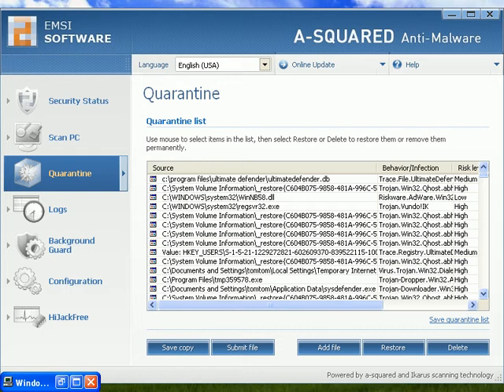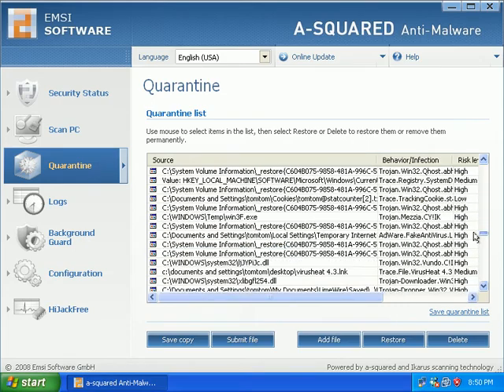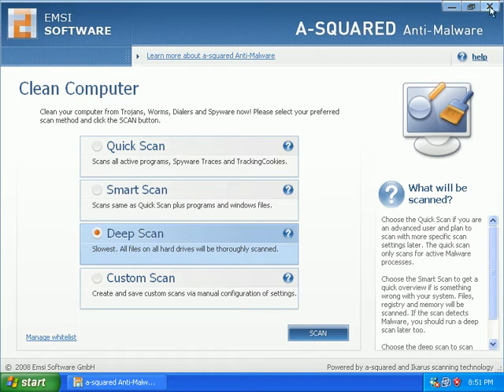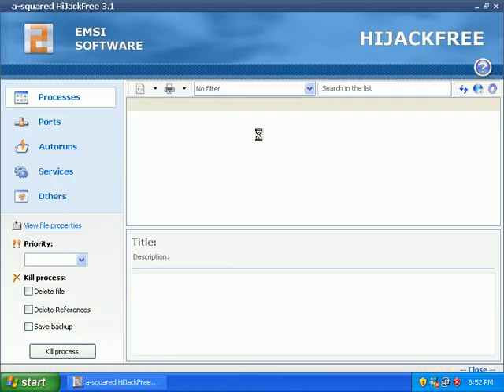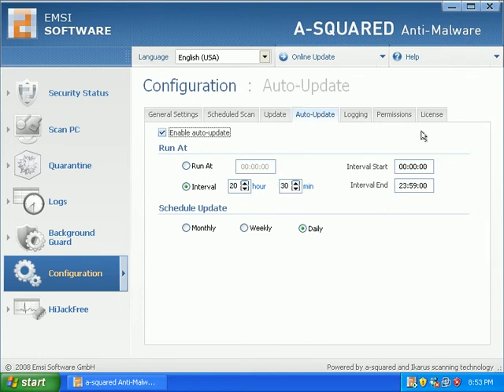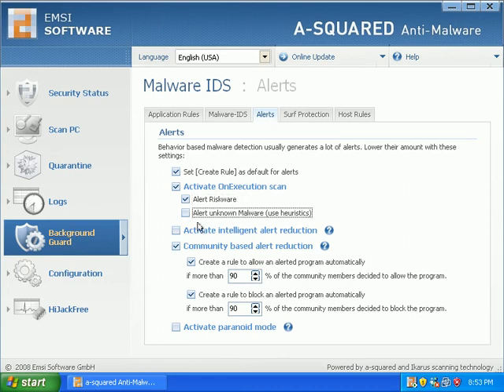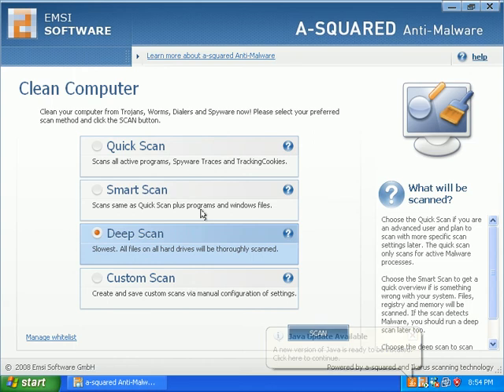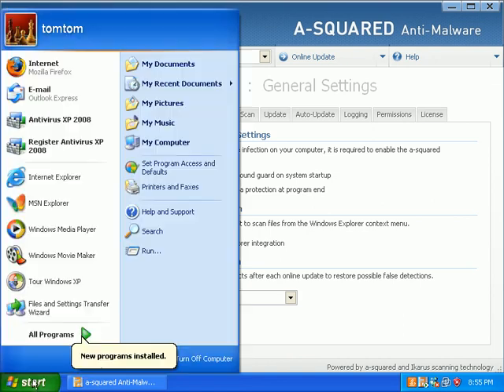A-Squared 4.0 Review Part3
Check out my review of A-Squared 4.0 - A suite that features Antivirus   AntiSpyware   IDS!!!  Part 5 coming saturday...srry